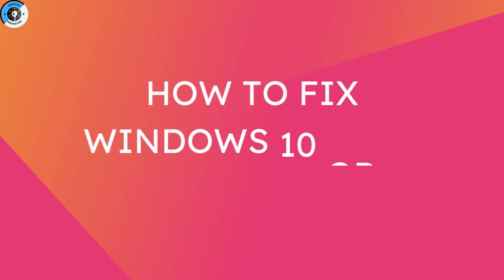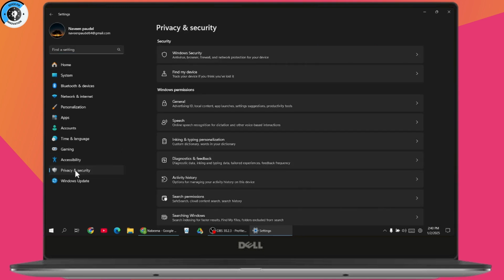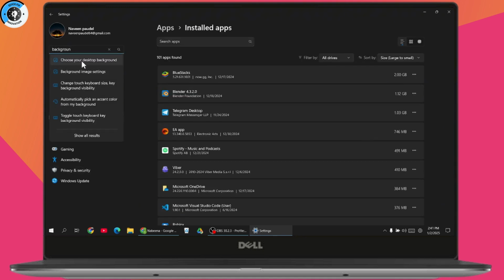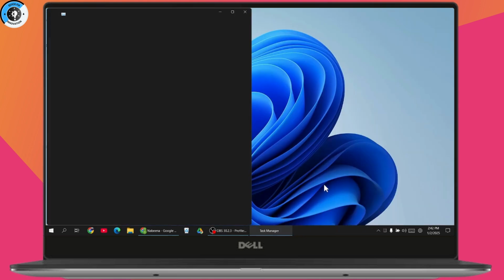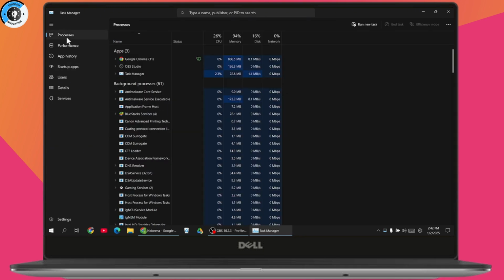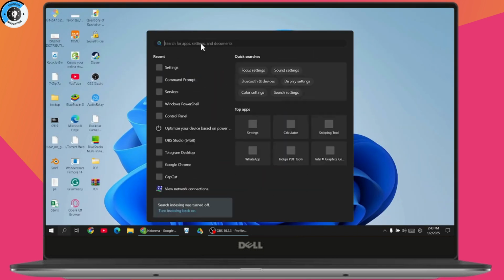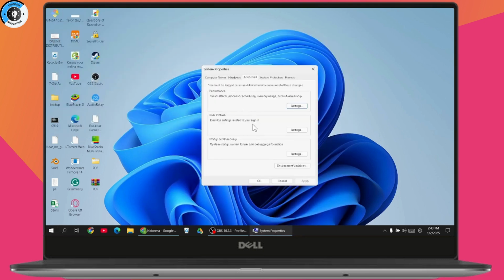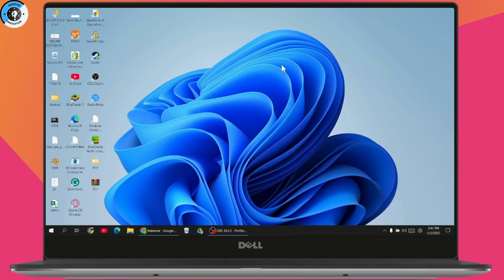How To Fix Windows 10 Lagging Or Slow Problem {In 2025}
How To Fix Windows 10 Or 11 Slow Problem
windows 11 lagging and freezing
how to fix windows 11 lagging and slow problem
windows 11 lagging problem solved
windows 11 slow problem fix
fix windows 11 lag problem

Welcome to our step-by-step guide on how to fix Windows 10 or 11 slow performance issues! In this video, we'll walk you through various methods to optimize your system and improve speed. Follow along to make your Windows run smoothly.

0:00 - Introduction
0:10 - Accessing Settings and Managing Background Apps
0:28 - Disabling Startup Apps in Task Manager
0:50 - Ending Unused Processes for Better Performance
1:08 - Adjusting Advanced System Settings for Best Performance
1:28 - Applying Changes and Final Fixes
1:35 - Conclusion